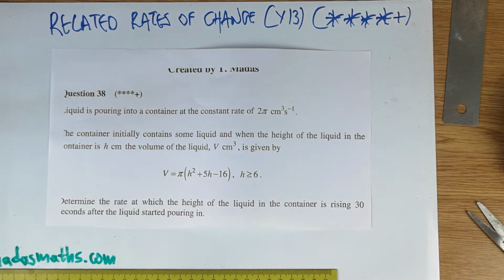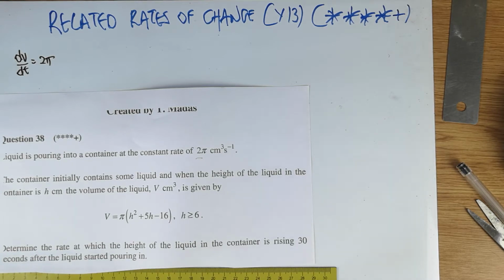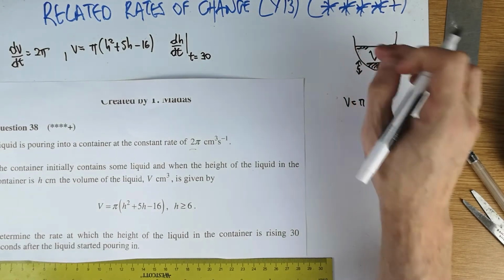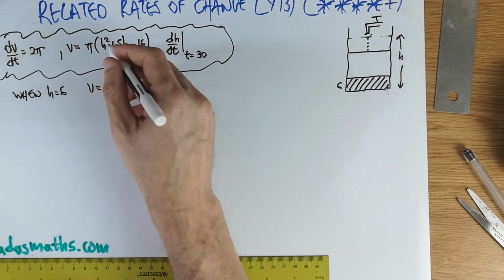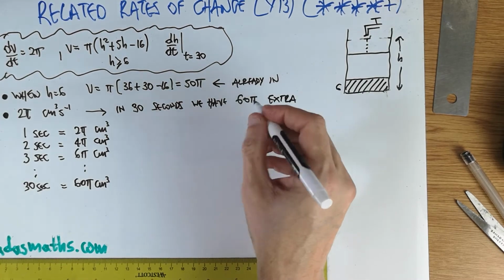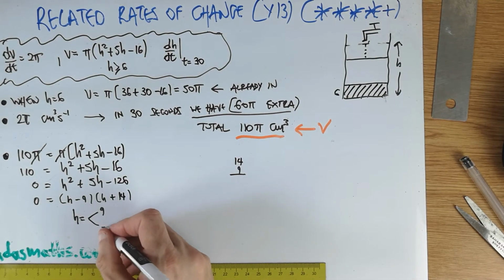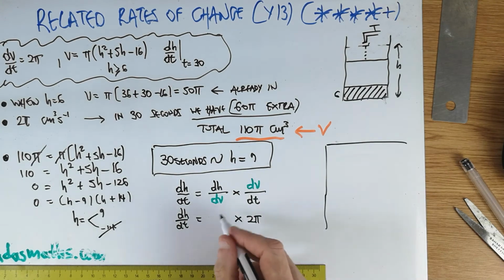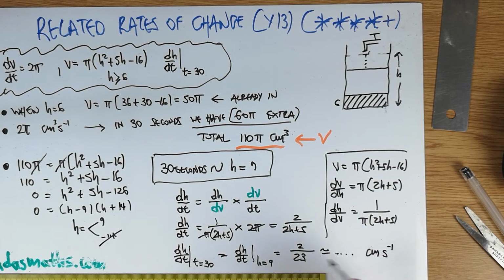STANDARD - Related rates of change (2)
A more involved question on related rates of change